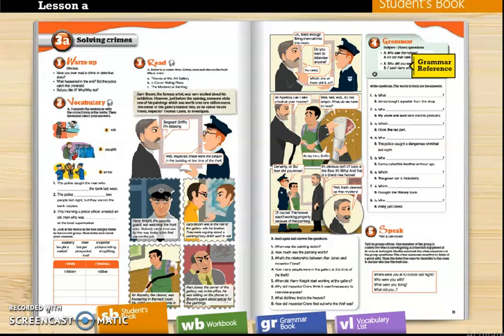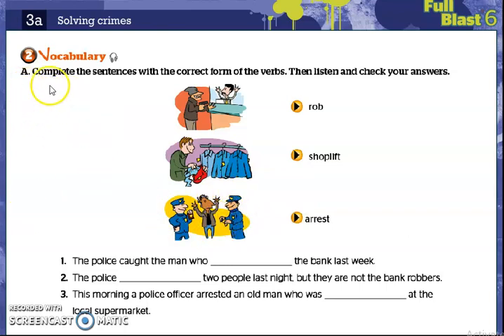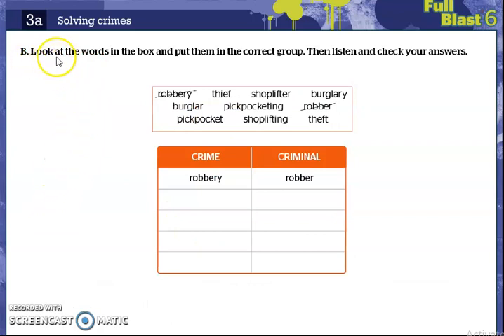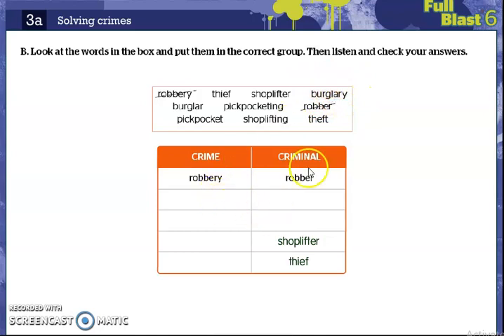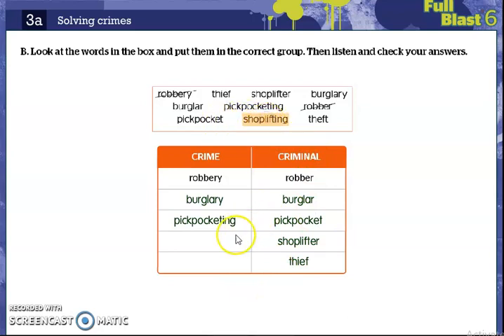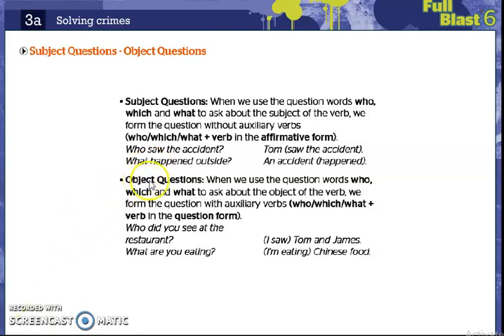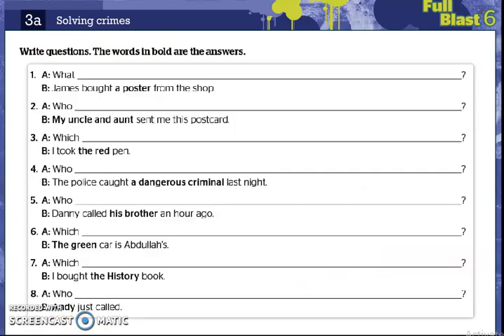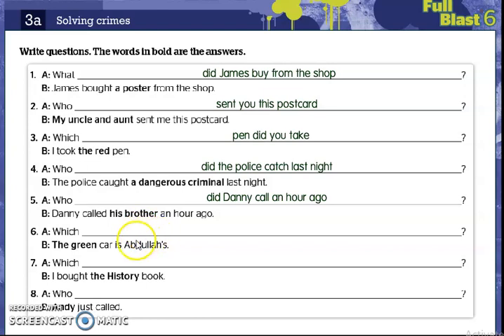Full blast 6Module 3Lesson 3a. Solving crimes انجليزي ثالث متوسط الوحدة الثالثة الدرس الأول أ.وائل